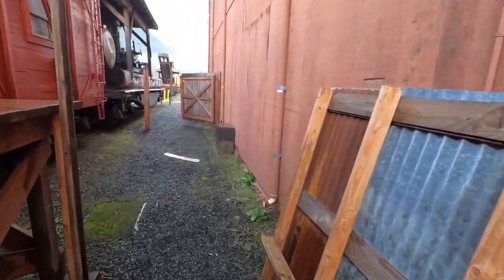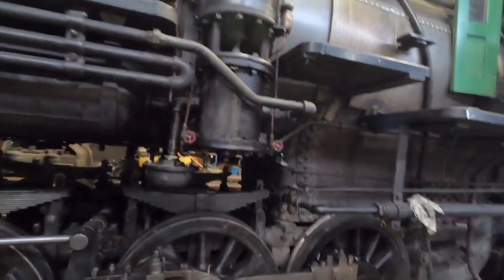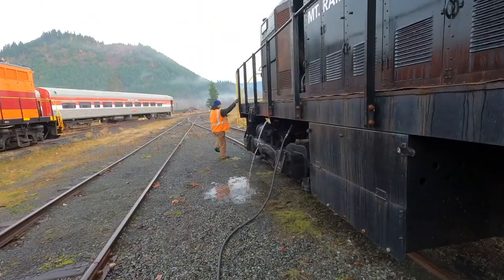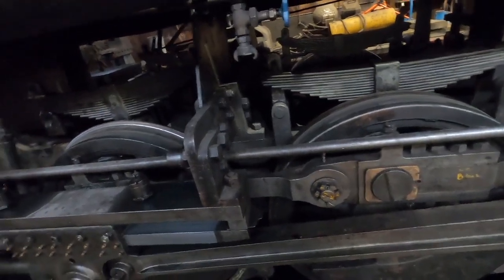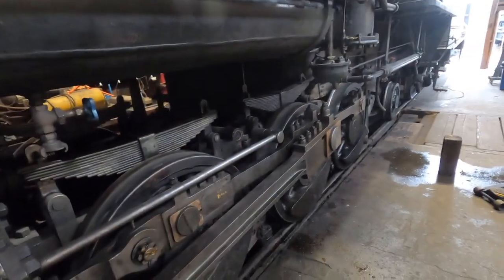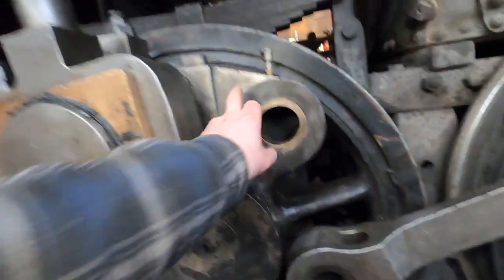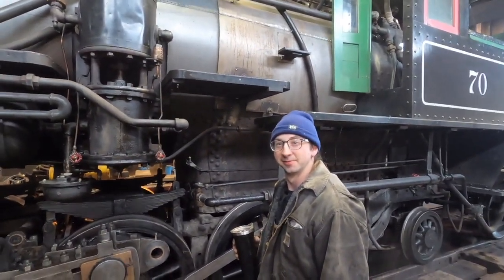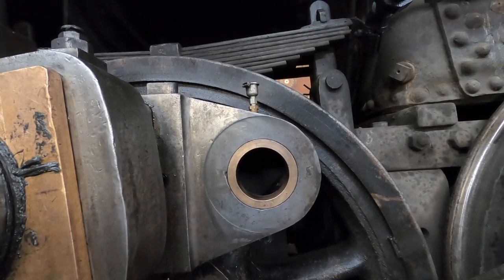Knuckle Pin Problems - S1,E12 - Mt. Rainier Scenic Railroad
Valiant attempts are made to replace the knuckle pin on the 70. As (un)predicted, they encounter difficulties along the way.

In this episode in particular, Rowdy is cranky, cold, wet and fighting with equipment. Language is colorful. Life on the railroad, unvarnished.

We're a nonprofit organization and despite our irreverent tone, we are passionate about heritage rail preservation, economic development, and especially - Mt. Rainier Scenic Railroad.